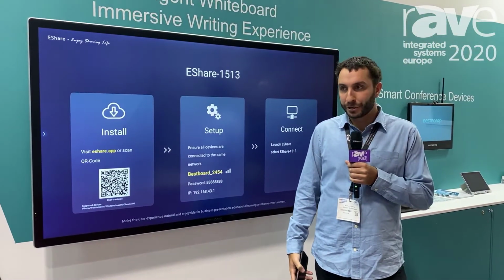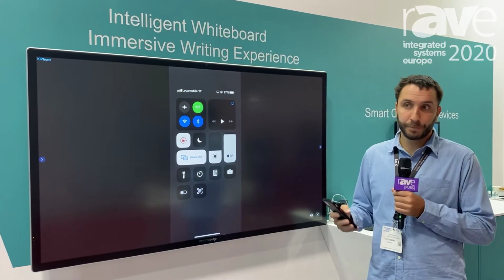ISE 2020: BESTBOARD Demos Mirroring Function Using EShare on Its Interactive Displays